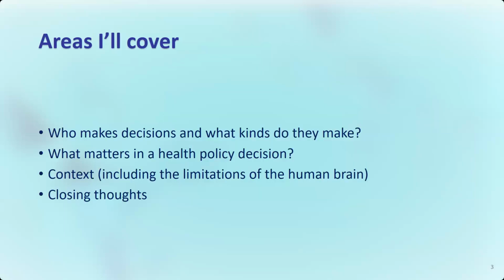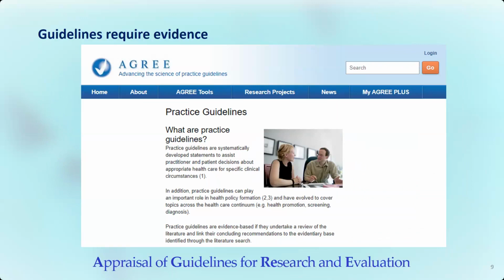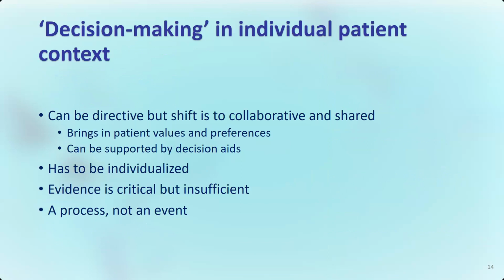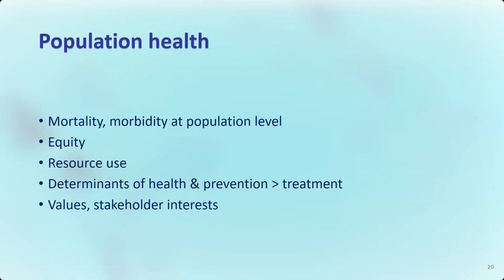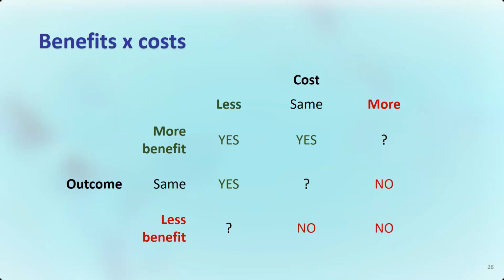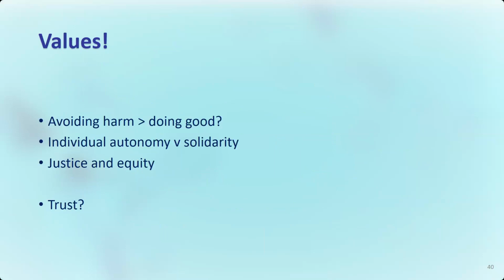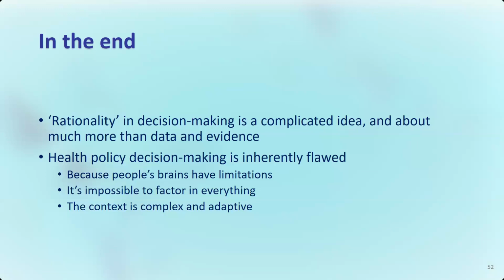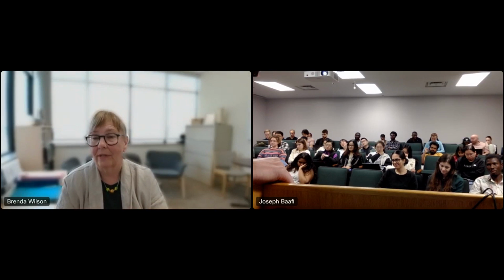Decision-Making in Healthcare by Dr. Brenda Wilson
Welcome to the 2023 AARMS-EIDM Summer School Lecture Series! This lecture delves into Decision-Making in Healthcare by Dr. Brenda Wilson, Community Health and Humanities, Memorial University.

This educational series is brought to you by the Atlantic Association for Research in the Mathematical Sciences (AARMS) and the Epidemiology and Infection Disease Modelling (EIDM) Summer School, with the co-sponsorship of Canadian Network of Modelling Infectious Diseases (CANMOD), Mathematics for Public Health (MfPH), One Health Modelling Network for Emerging Infectious (OMNI-RÉUNIS), and Memorial University.